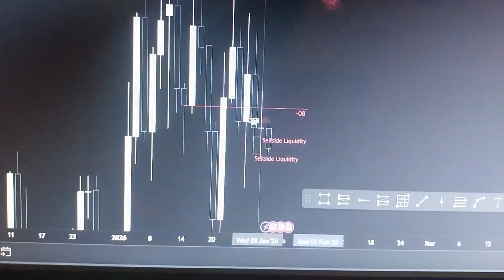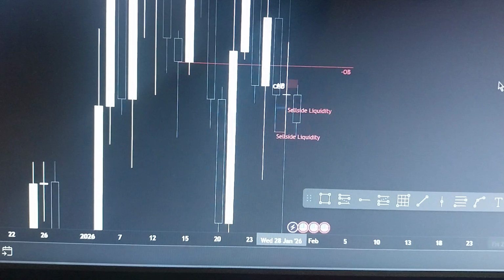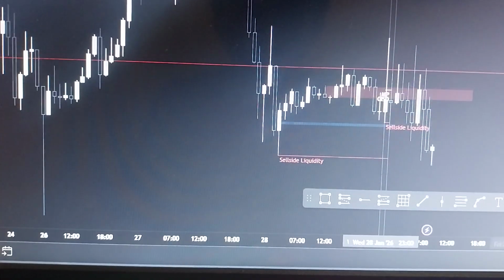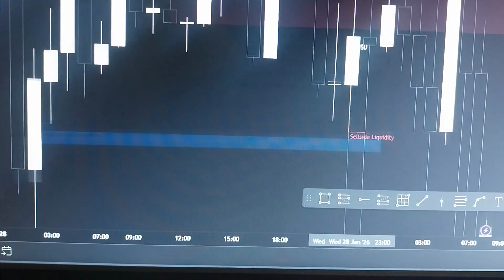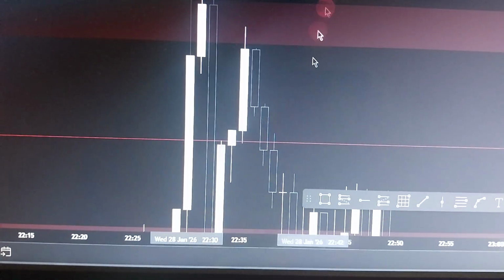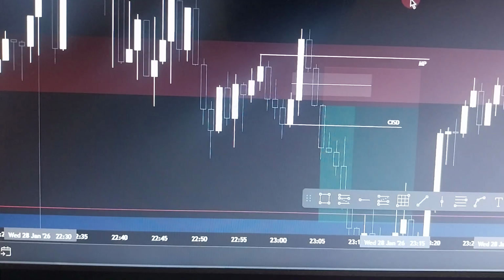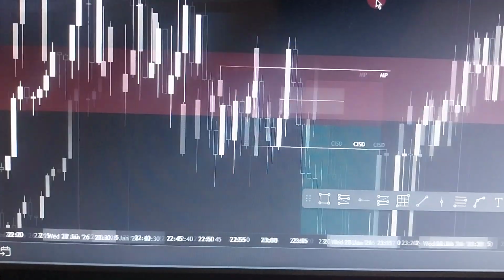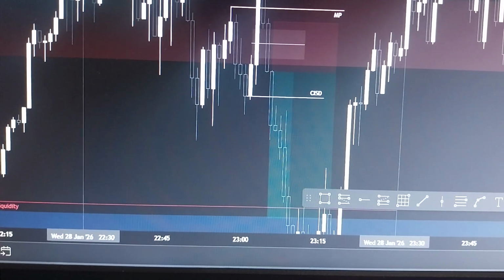Trade recap (Keep Going) 28/01/26